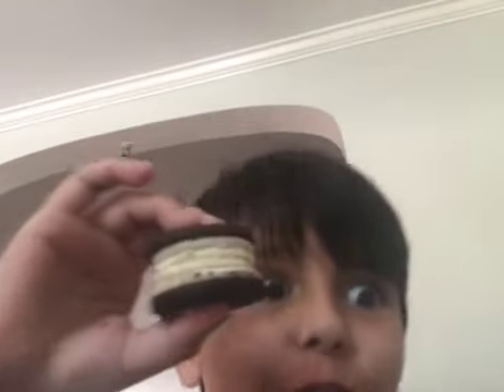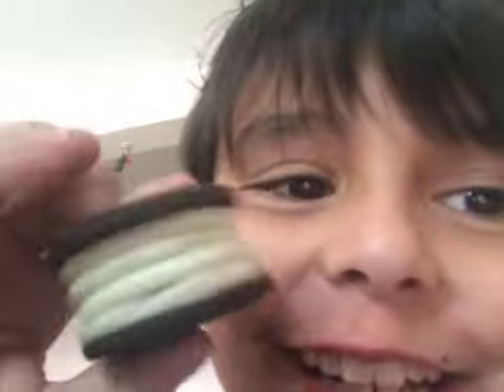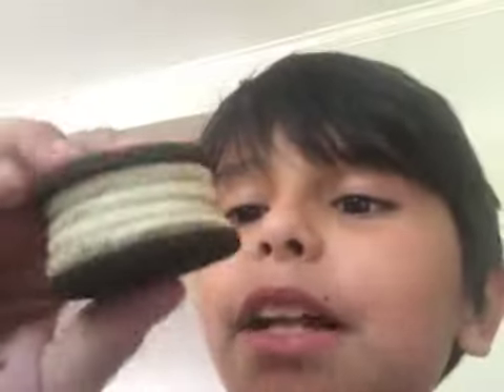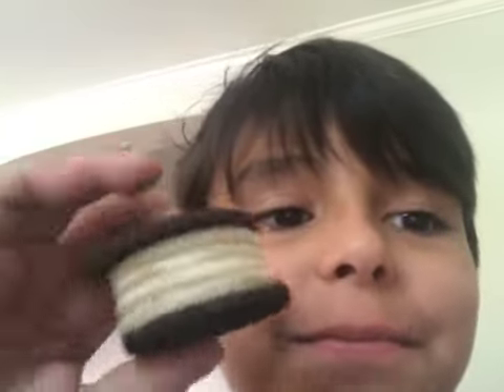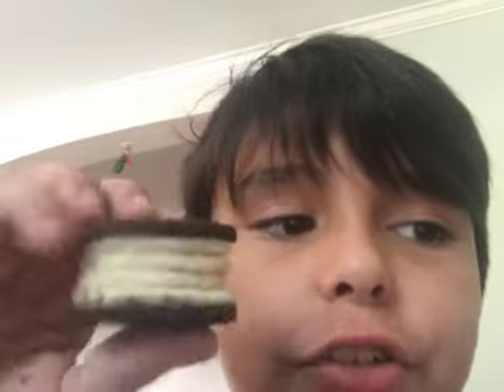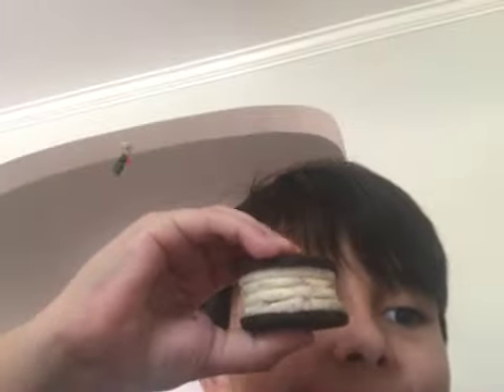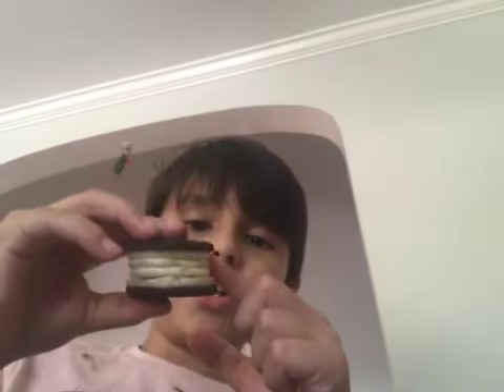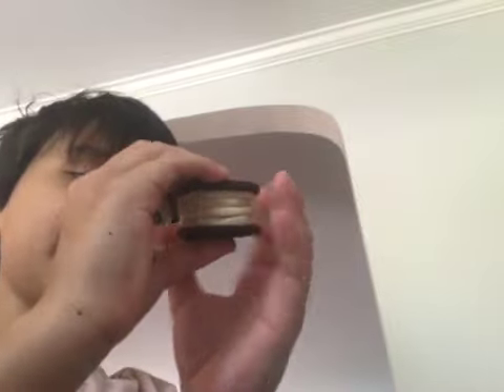How is this possible